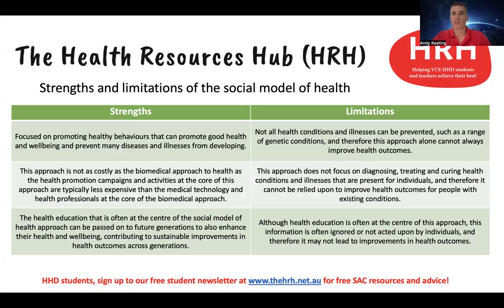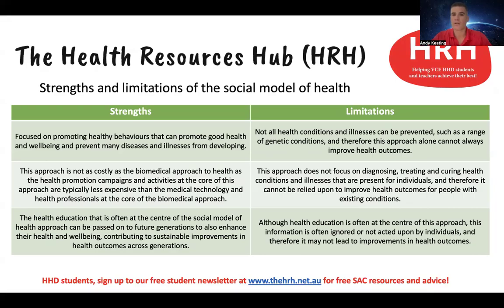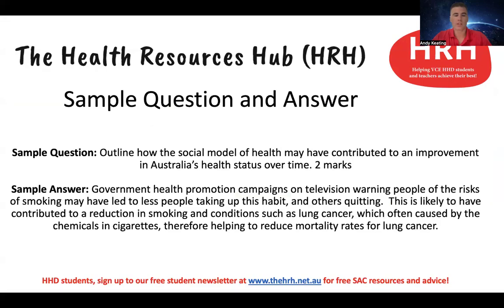The social model of health (Unit 3).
This video aims to support VCE HHD students to understand the social model of health.